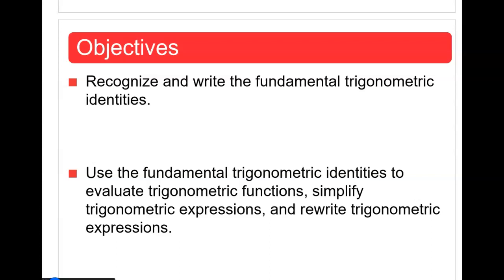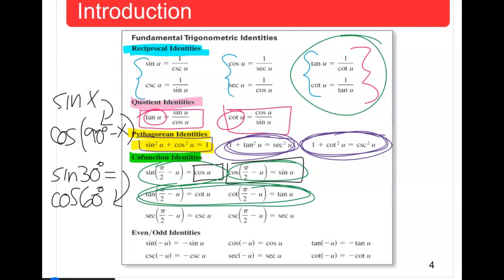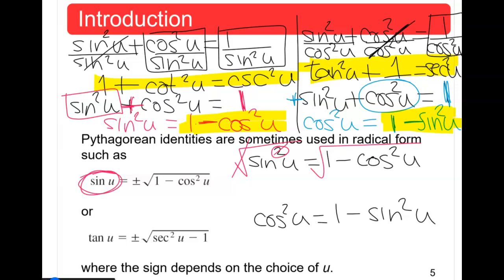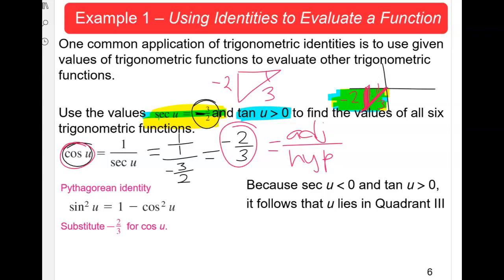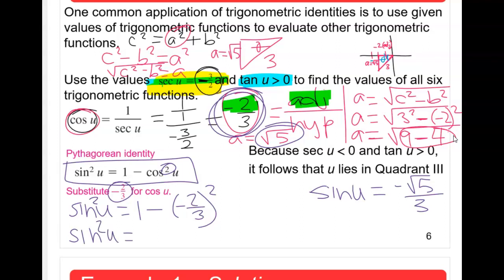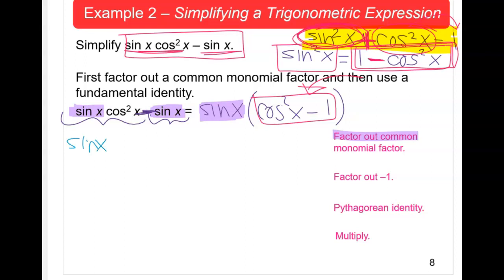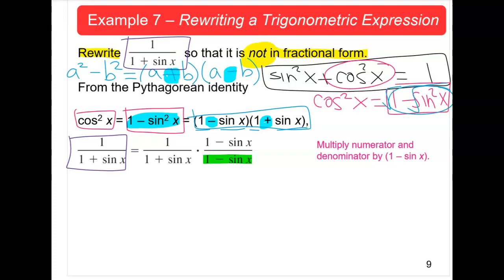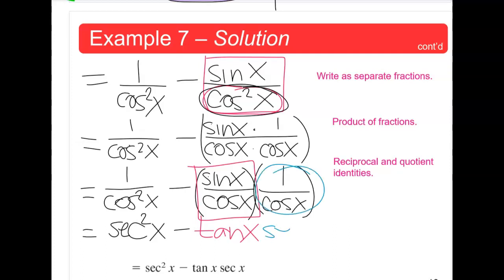Math 2412 Section 5.1 Using Fundamental Identities